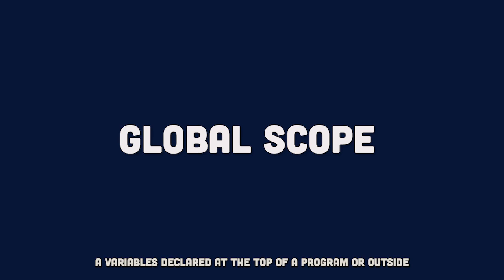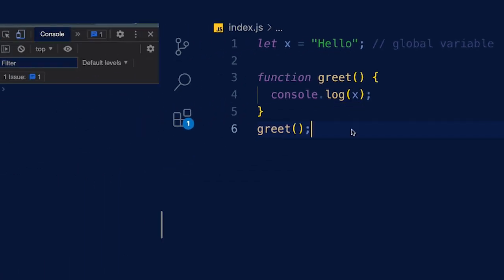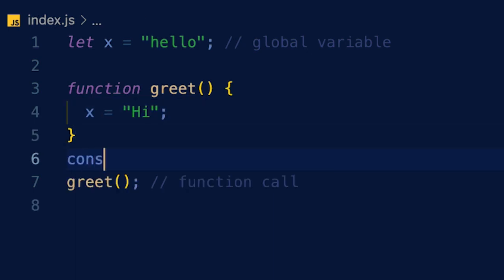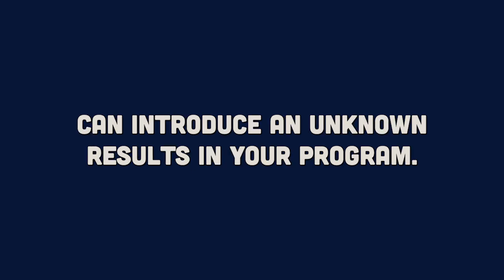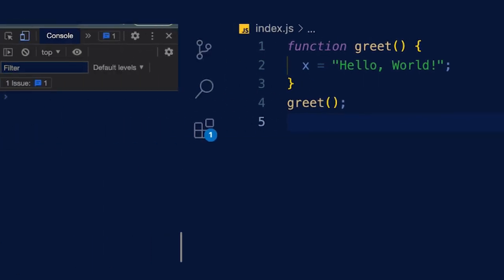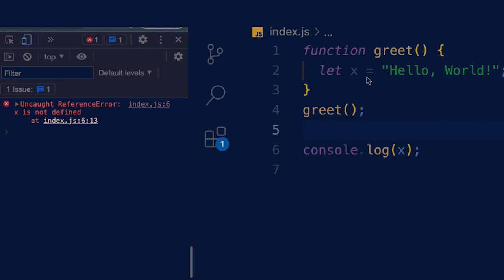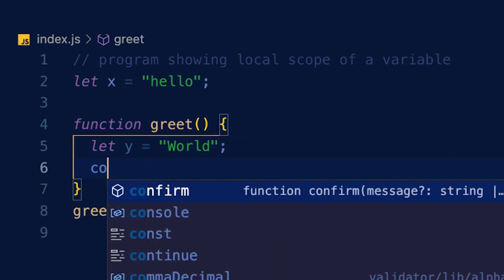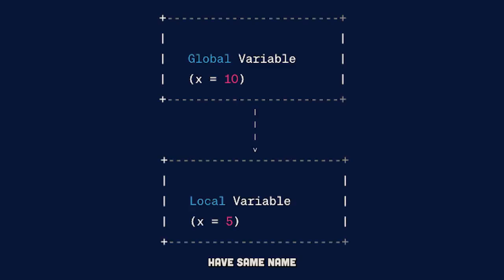Variable Scope in JavaScript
Gain a solid understanding of JavaScript variable scope in this concise tutorial. Learn how variables are scoped within different parts of your code and how it affects their accessibility and lifespan. Mastering variable scope is essential for writing clean and efficient JavaScript programs. Join us as we demystify this fundamental concept and level up your coding skills.